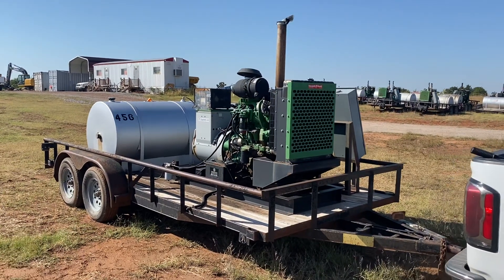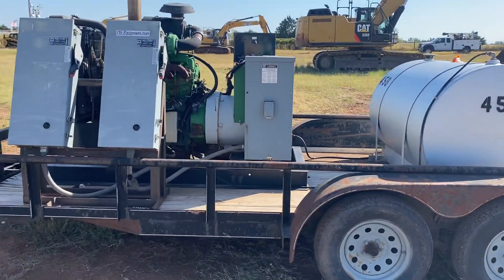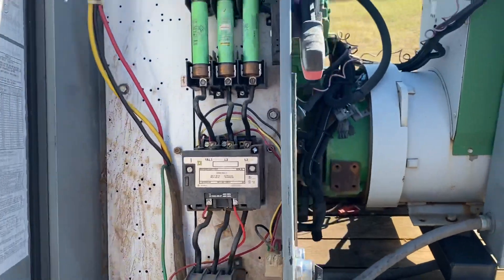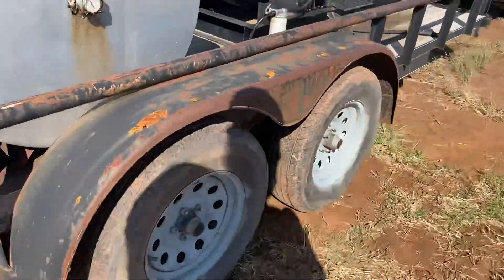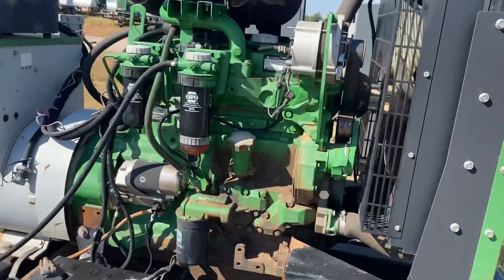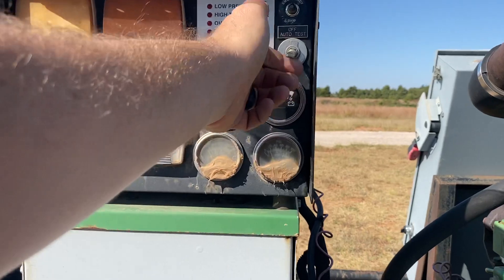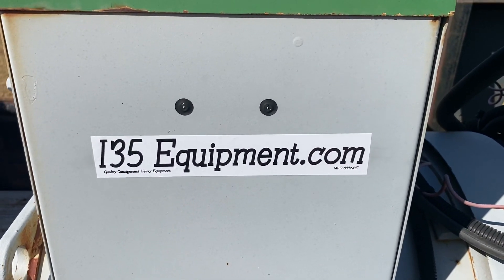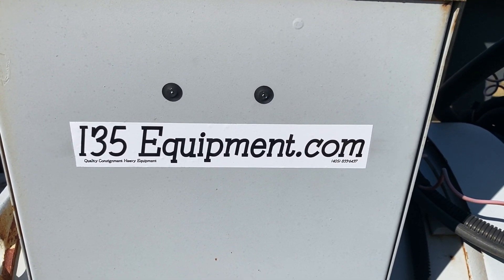John Deere Diesel Powered Generator Trailer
45kw John Deere Diesel Powered Generator Trailer
Stock #456

This Generator Trailer Is Ready To Power You Business Or Home During Troublesome Power Outages. They Are Also Great For Spray Foam Operations Or Irrigation Wells. Power Output Changeable By Your Qualified Electrician From 240 Single-Phase To 240 3-Phase To 480 3-Phase. Give Us A Call To Schedule A Showing!

I35 Equipment
2501 E Industrial Rd
Guthrie, Ok 73044